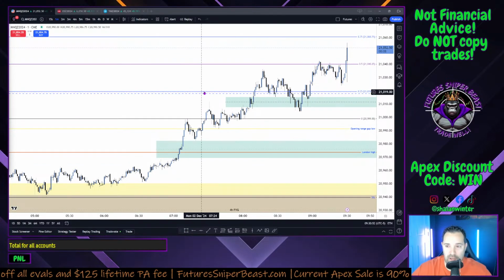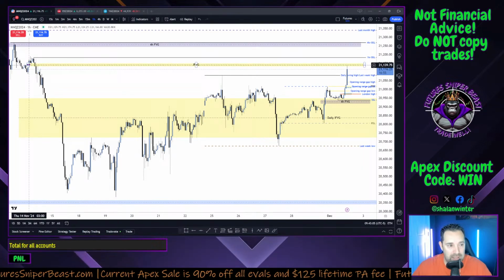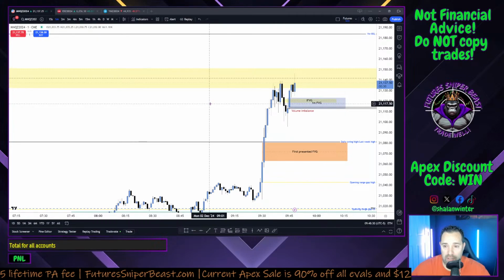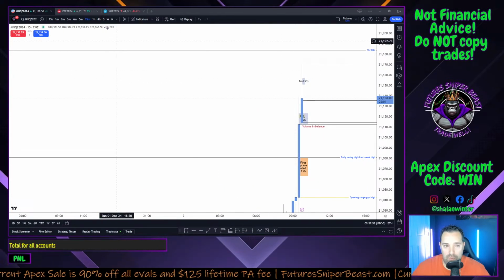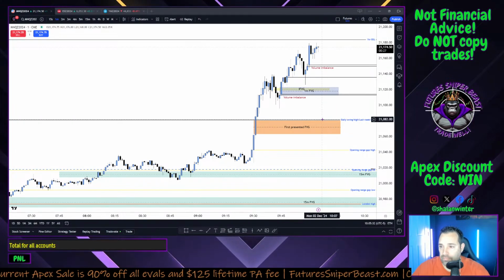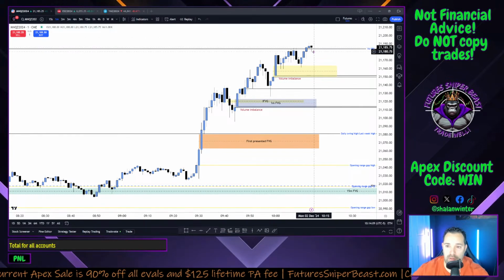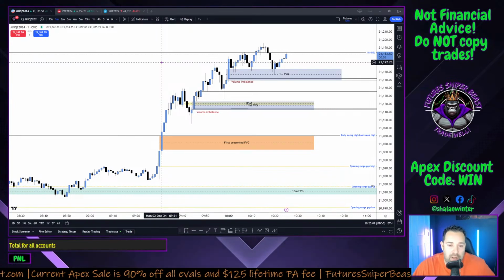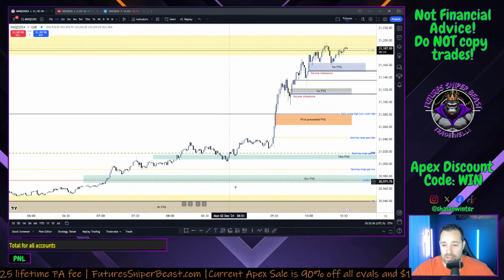🛑 Live Trading Futures Using ICT Concepts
Live Trading Stream using ICT concepts 12/02/2024 9:30AM-10:30AM EST

Discord will be back soon. Follow which is coming back soon!